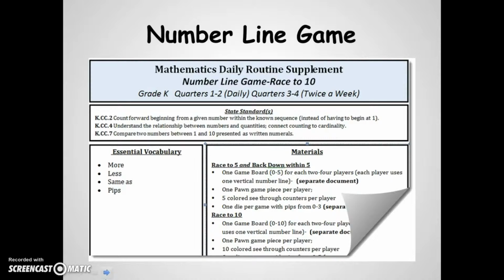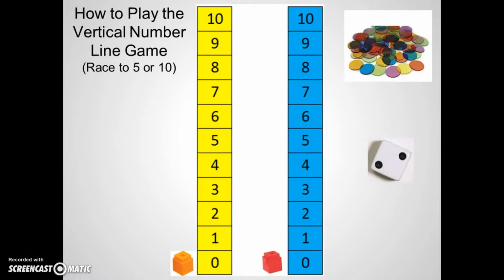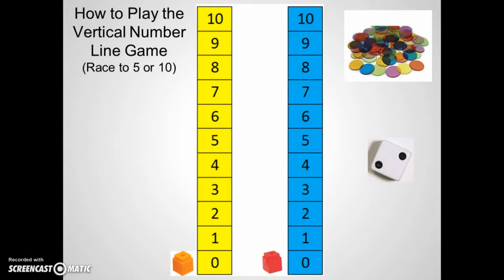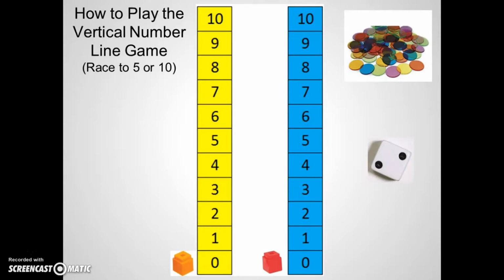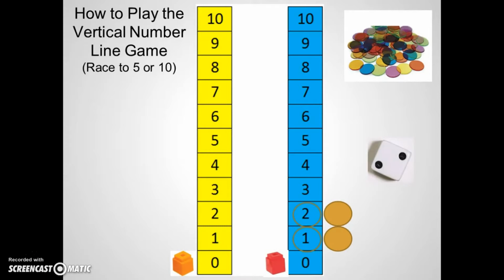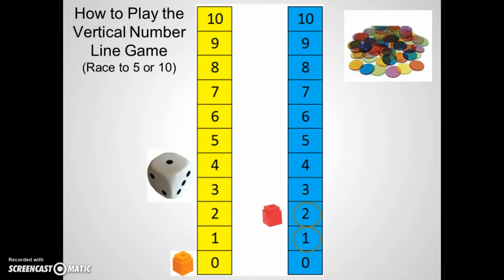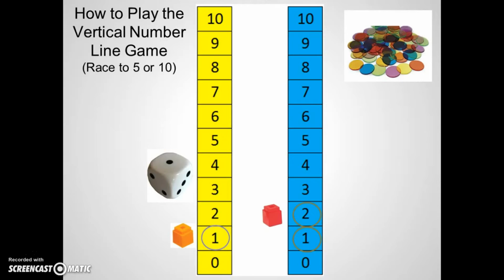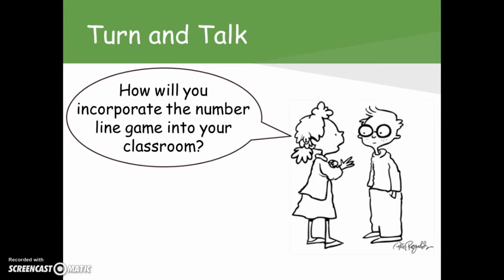Day 1 Training: The Number Line Game Daily Routine